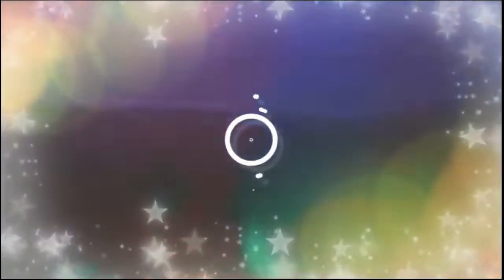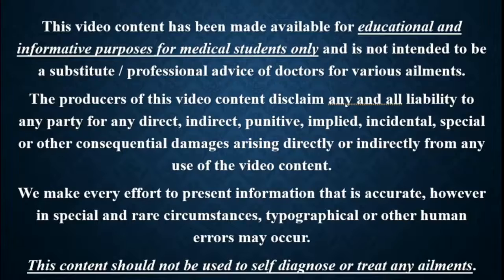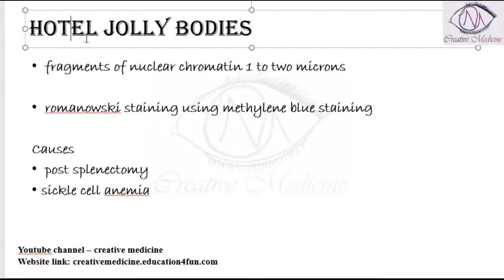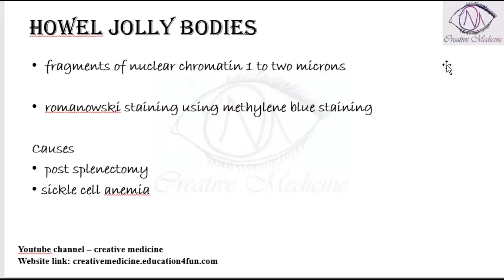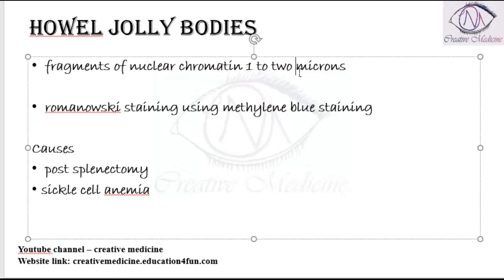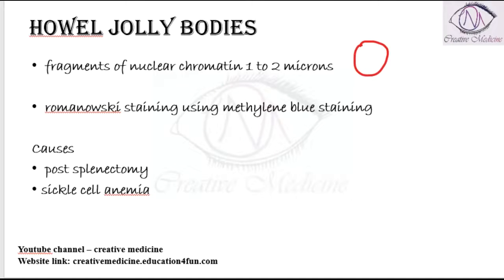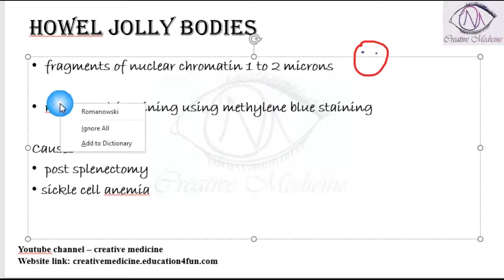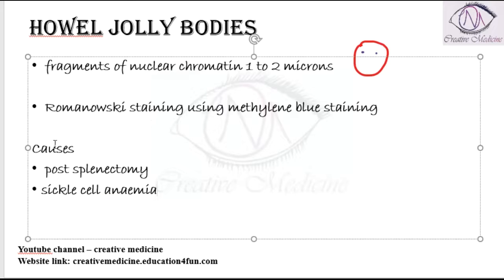Lec 16 Howell Jolly Bodies Fragments || Hematology